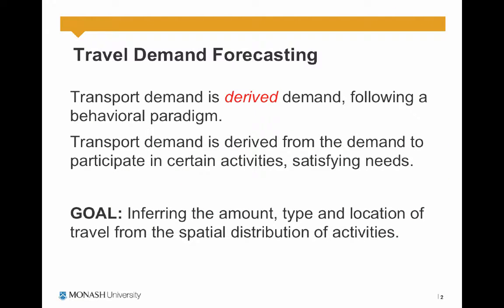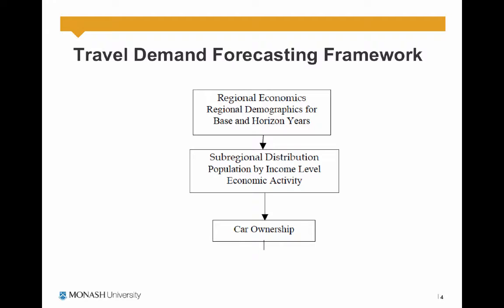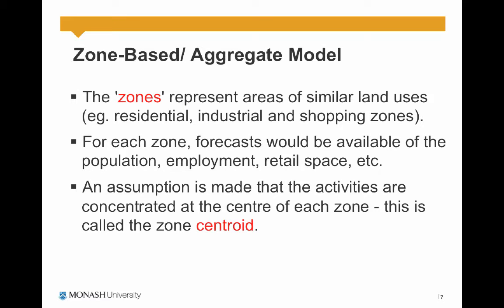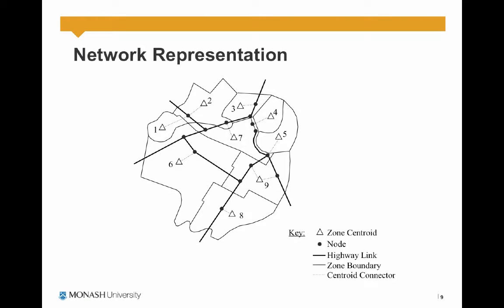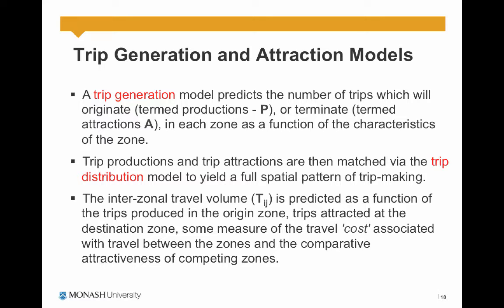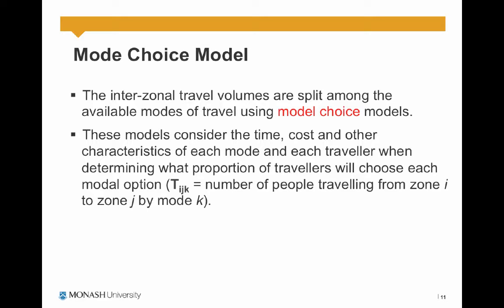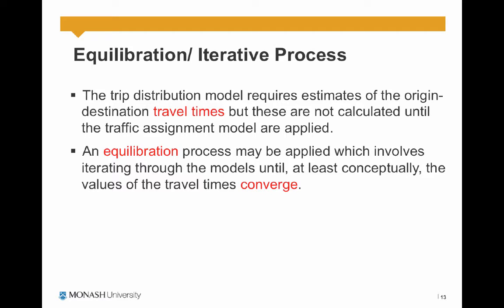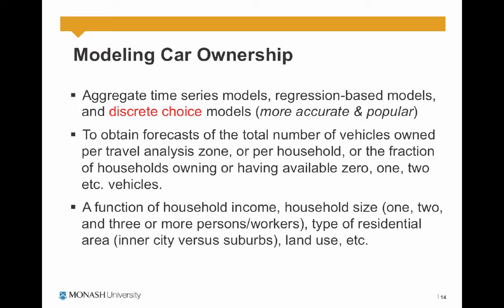CIV5305/6305: 4-step Modelling 3.0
Lecturer 3 for CIV5305/6305 offered in semester 1, 2017, Monash University